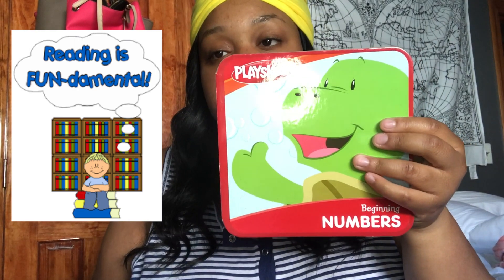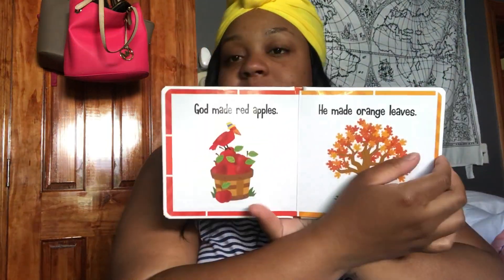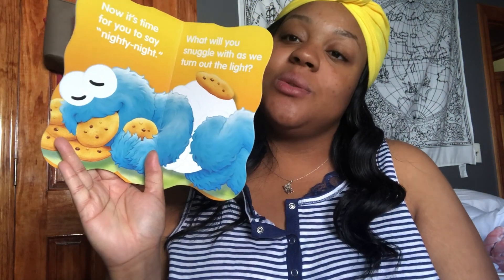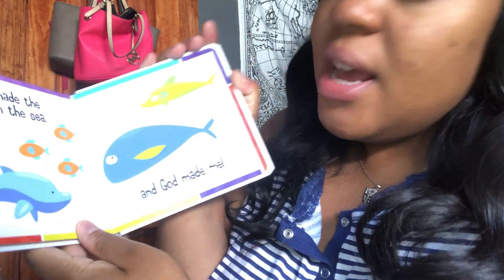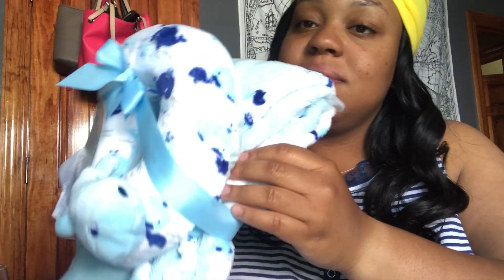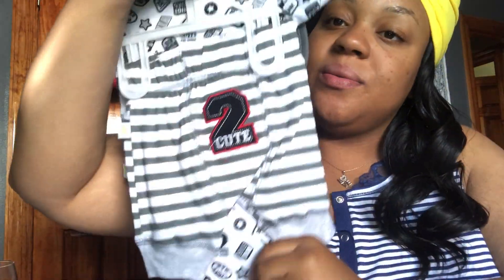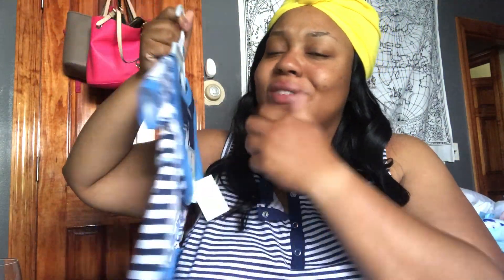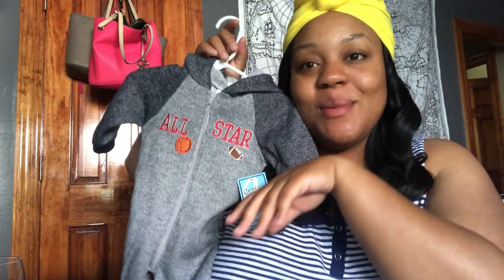BABY HAUL 2 | Dollar Tree & Rainbow💵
Hey Loves,

You can find these things at the POPPIN dollar tree and rainbow shops around your area!

📸_d.jam_
👻deonna0914